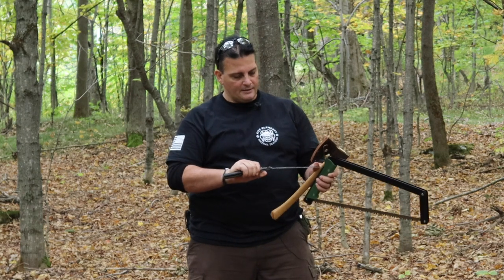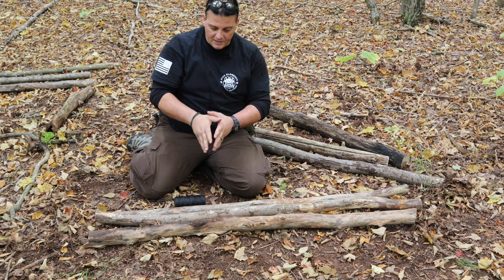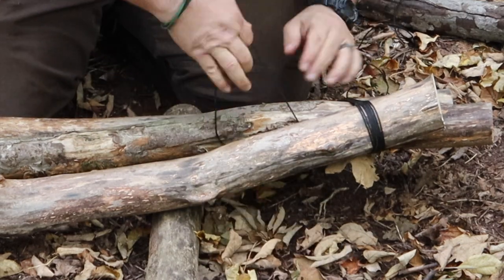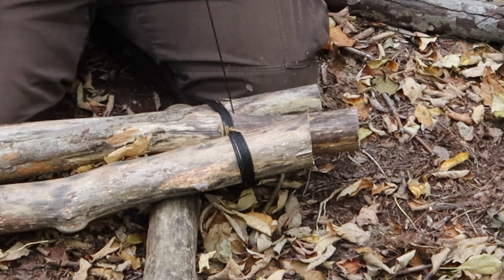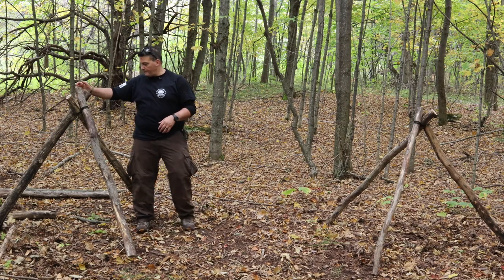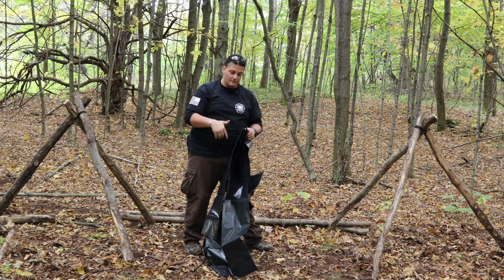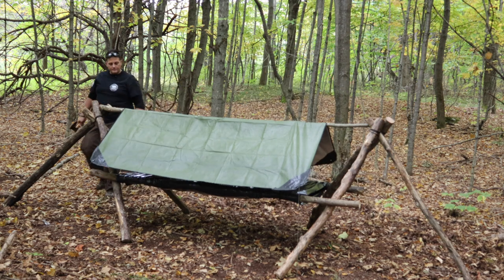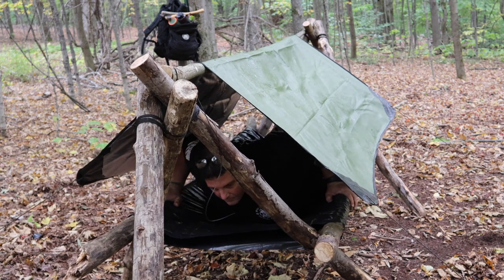HOW TO MAKE A RAISED CAMP BED - BUSHCRAFT DRUM LINER STRETCHER BED - TRIPOD RIDGE POLE TARP SHELTER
A raised stretcher bed, with a ridge pole tarp cover, can get you off the ground and out of the elements.  Using two tripods, and two drum liners, a tarp, some paracord and tent stakes, you can construct a shelter that will give you a comfortable night's sleep, off the ground.  Whether the ground is wet or frozen, a raised bed will keep you comfortable, dry and safe from hypothermia.

Using a hand saw, buck saw, and/or hatchet or axe, to process materials; a handful of knots and lashings, tarred bank line, paracord, you can create the tripods you need to hold the stretcher and the ridge pole.  You can also process the materials for the stretcher poles.  Using a thick blanket, an extra tarp, or in this case, two 55 gallon drum liners, you can fashion the stretcher which looks and feels similar to a hammock, to lay upon.

This fun project can be used for cub scouts, boy scouts, survival schools, bushcraft students, camping, hiking, and backpacking enthusiasts.  Primitive living, frontiersman, woodsman, bushman, and wilderness survivalists alike can all agree that this is a quick, easy, comfortable, and effective shelter once you learn the basic skills needed to construct it.

Five Elements Tactical Training focuses on Self Defense, Home Defense; firearms safety, marksmanship, and tactics, emergency and disaster preparedness, survival skills, and the Warrior Mindset... for beginners, intermediate students, and coaches and instructors alike.

Please pass on this information with your family and friends.
Stay safe out there, Warriors.